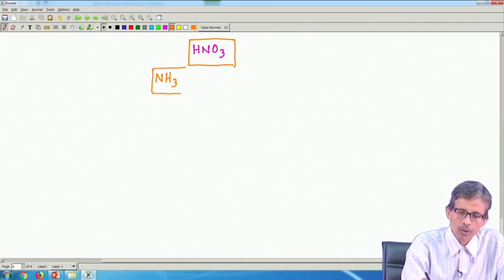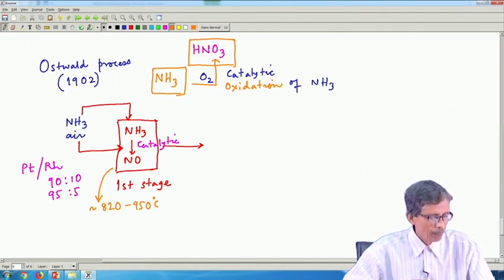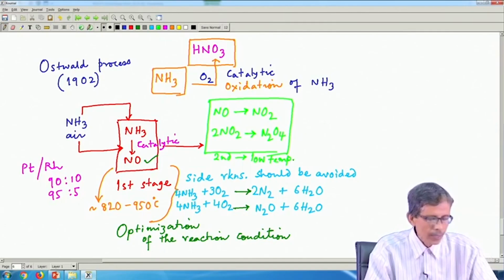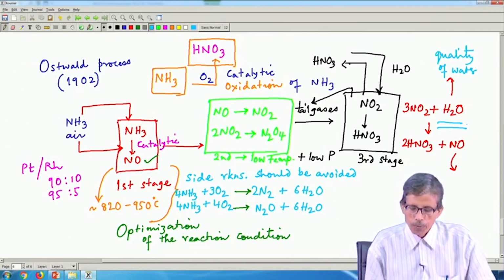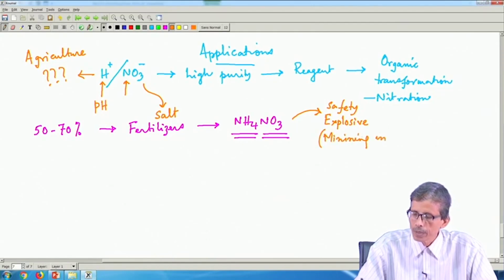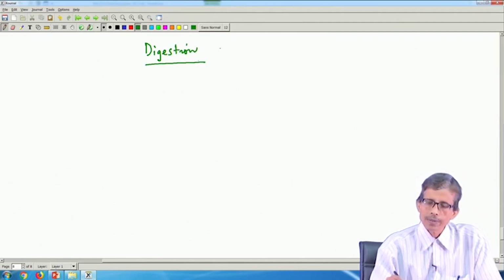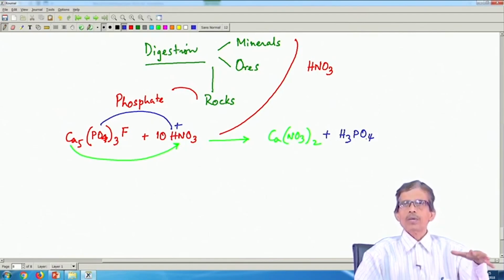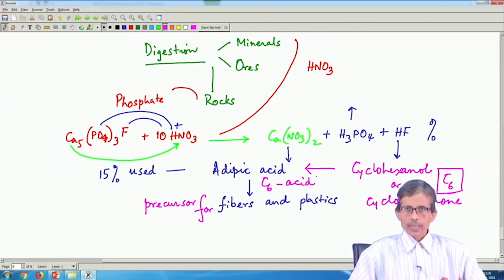Nitric acid, Ostwald process and uses